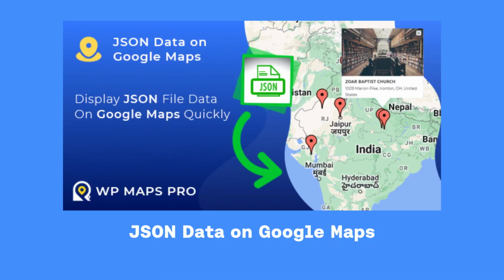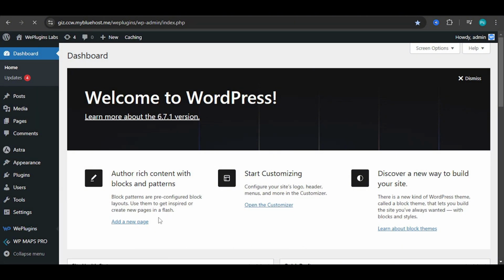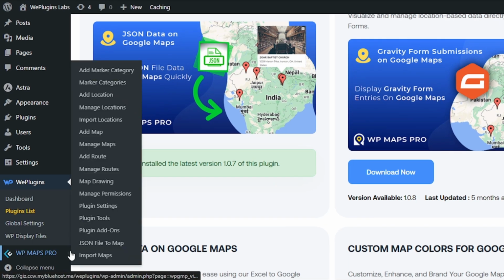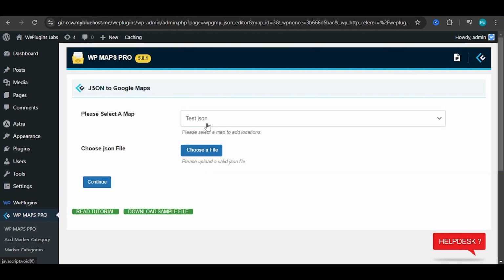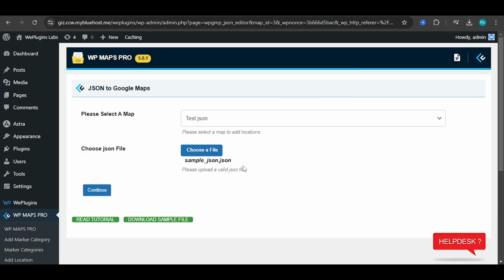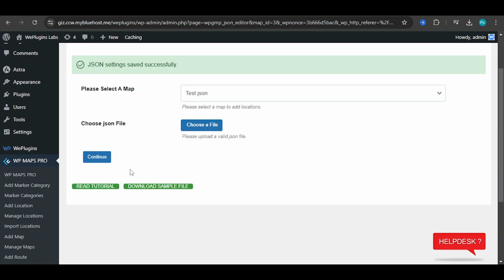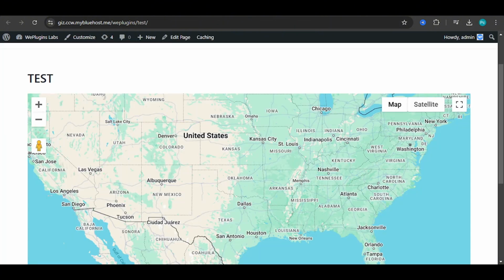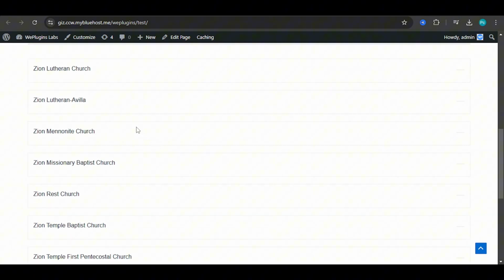How to Display JSON File Data on Google Maps | WordPress Integration Tutorial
In this video, we’ll walk you through the process of displaying JSON file data on Google Maps in WordPress. If you have location data stored in a JSON file and want to showcase it interactively on a map, this tutorial will guide you step-by-step. Learn how to import JSON data and display custom markers, routes, or areas on Google Maps, making your website more dynamic and informative.

🔍 What You’ll Learn:
 • How to import JSON file data into Google Maps in WordPress
 • Displaying locations, routes, or boundaries from JSON files
 • Customizing markers, info windows, and map styles

🚀 Benefits:
 • Display complex location data with ease
 • Easily update map content by modifying JSON files
 • Improve user experience with interactive and data-rich maps

Bring your map to life with JSON file data on Google Maps today!